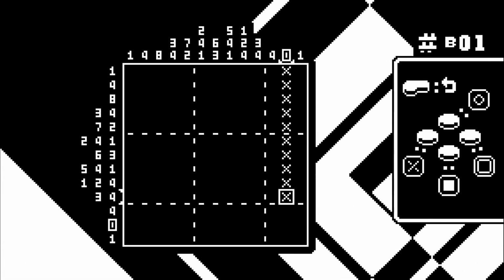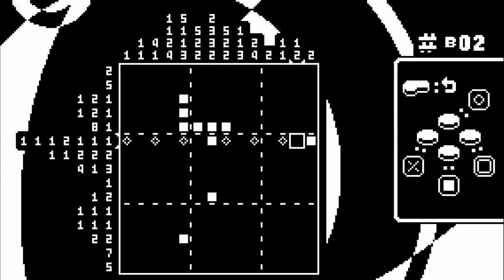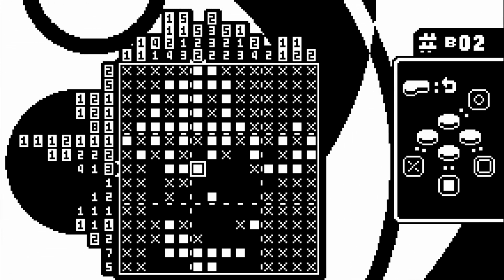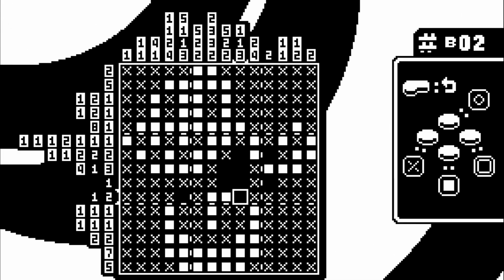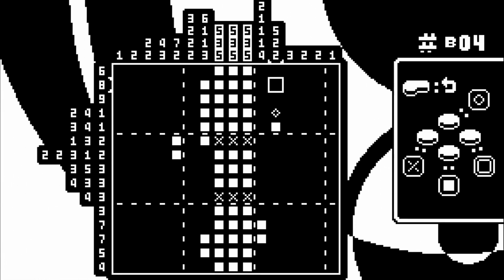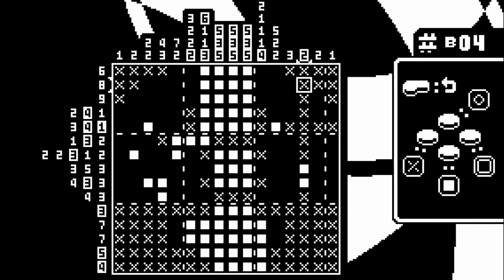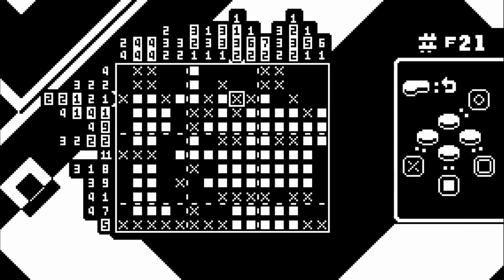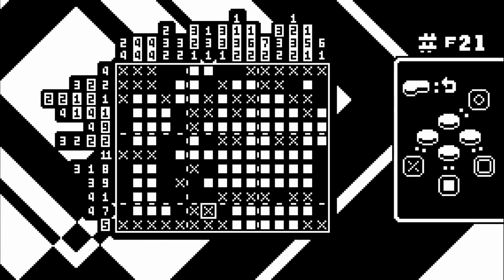Master Key (puzzle) - E24: The friend zone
Alright, now that the pattern has been established, looks like the rest will be predictable. Looking forward to being wrong and a C-side unlocking after I reach the current end of the list.

0:00 (start of B side)
0:17 Puzzle B01
3:42 Puzzle B02
12:53 Puzzle B03
18:51 Puzzle B04
25:15 Puzzle B05
28:52 Puzzle F21